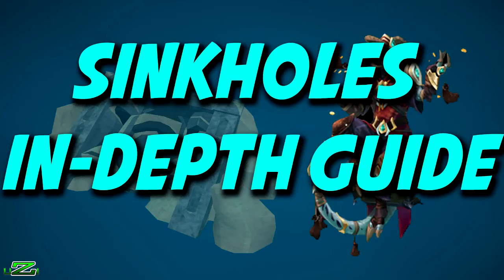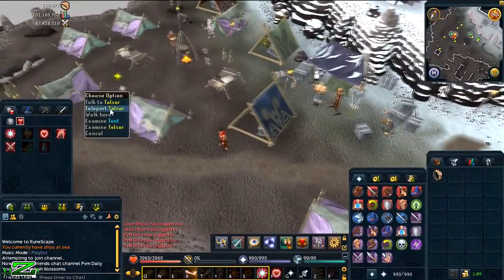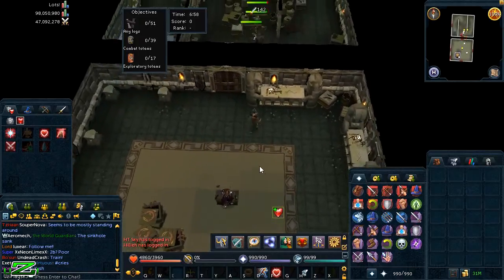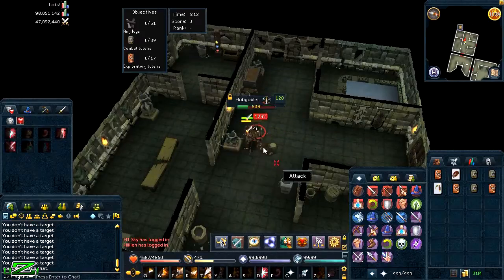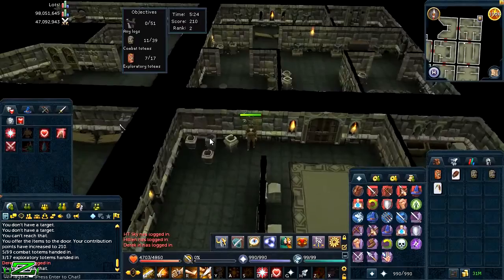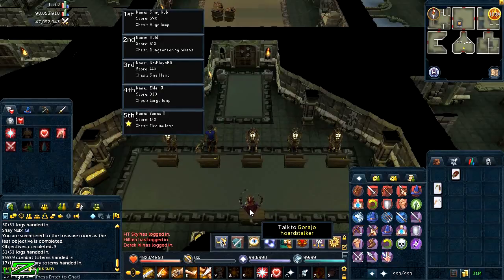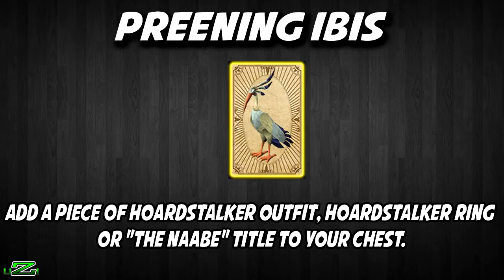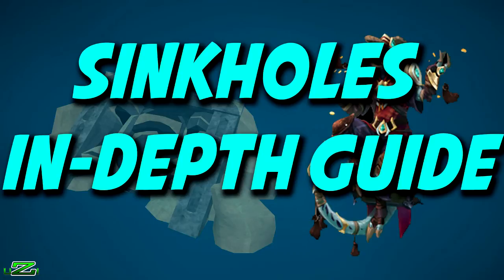RuneScape 3: Sinkholes Guide: Daily D&D Free Dungeoneering XP And Tokens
▬▬▬▬▬▬▬▬▬▬▬▬READ ME▬▬▬▬▬▬▬▬▬▬▬▬

Be sure to like, it only takes 1.3 seconds!
Hit me up ingame for some PvM! RSN: UziPlaysRS